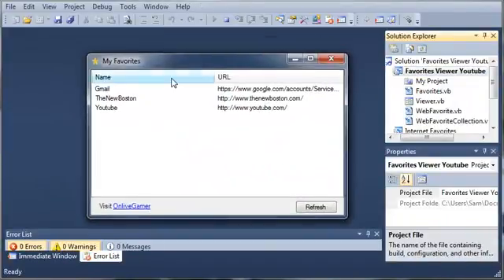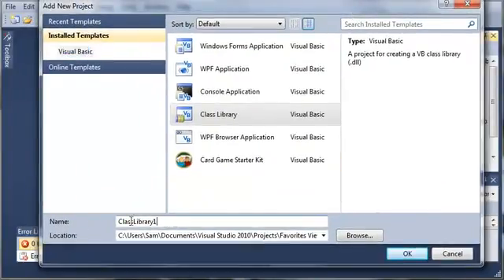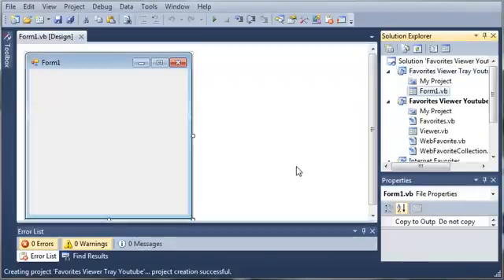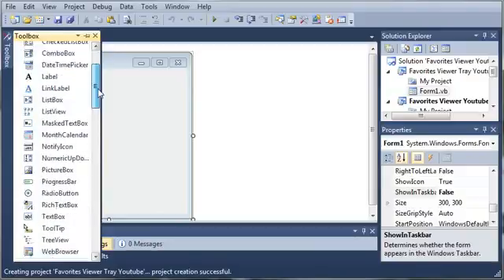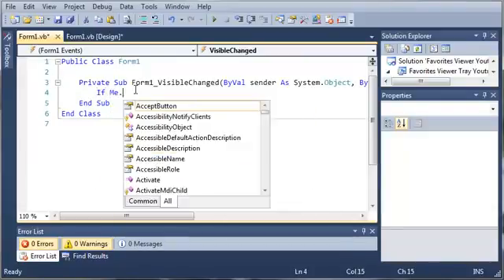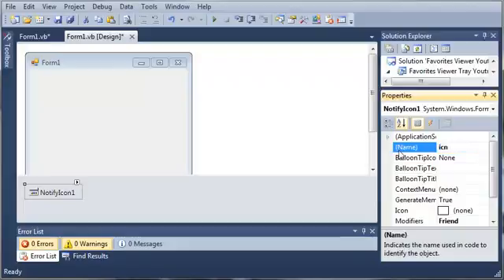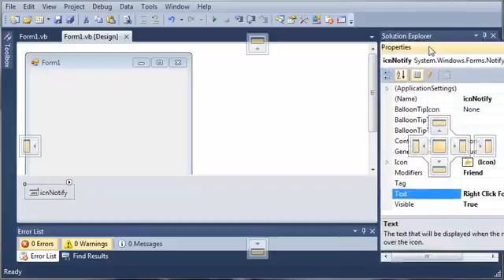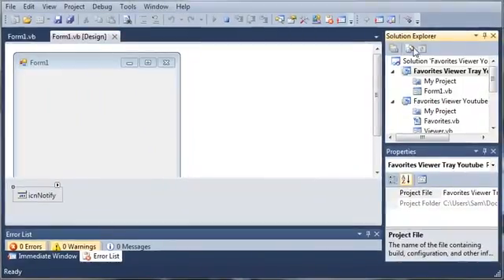Visual Basic Tutorial 196 Favorites Tray Part 1 Creating The UI ‏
Visual Basic Tutorial: Creating The UI ‏